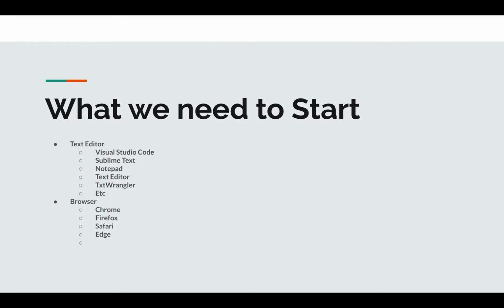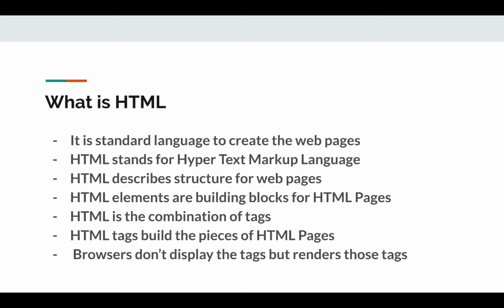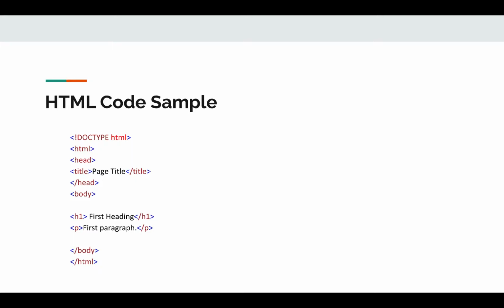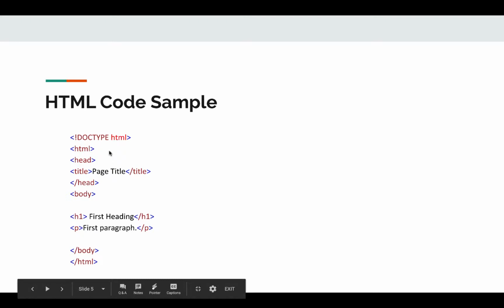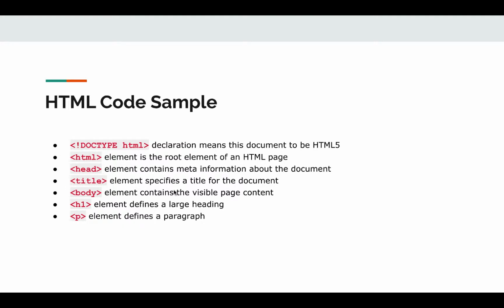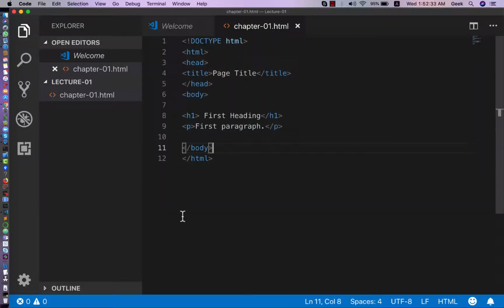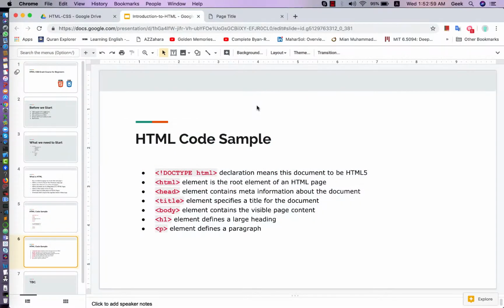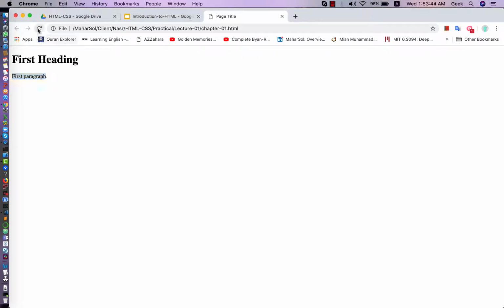HTML-CSS Crash Course for Beginners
This course is for beginners
We will focus on HTML5
We will focus on CSS3
Slides and Practical Examples